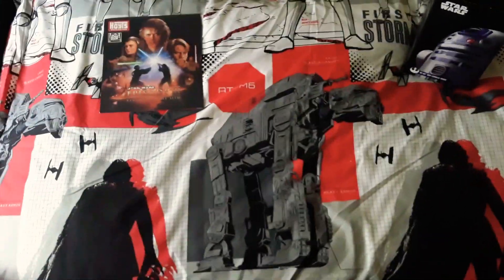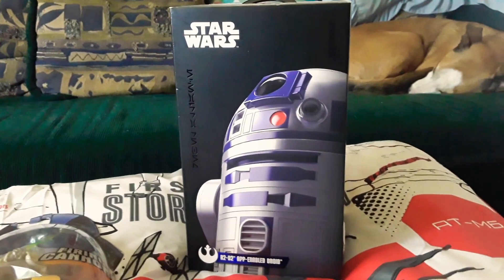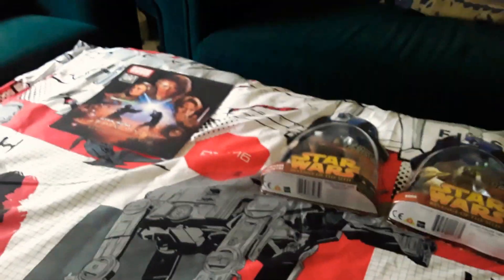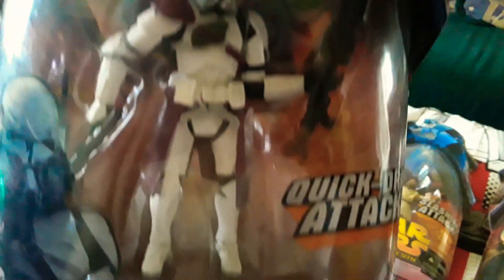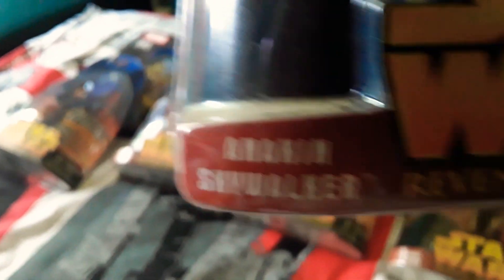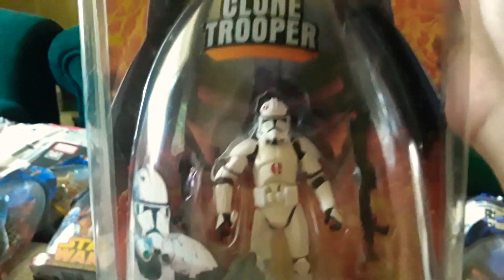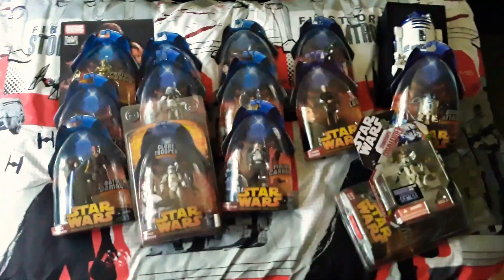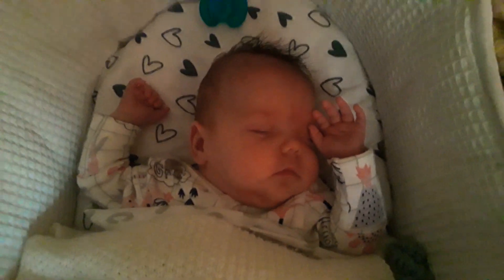Collectables - Star Wars Episode 3 Figures + CHELSEA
My Star Wars Episode 3 Figures in box also staring Chelsea my baby.